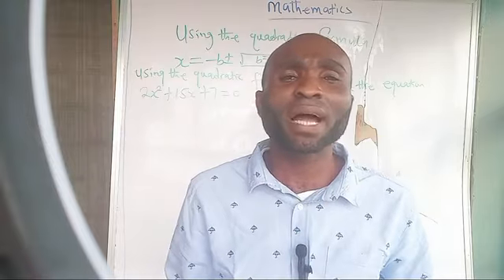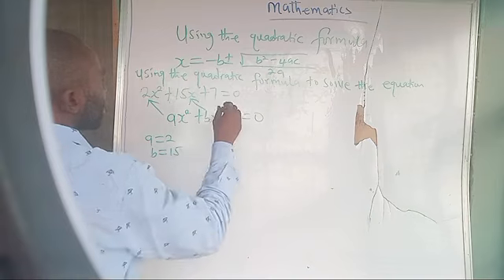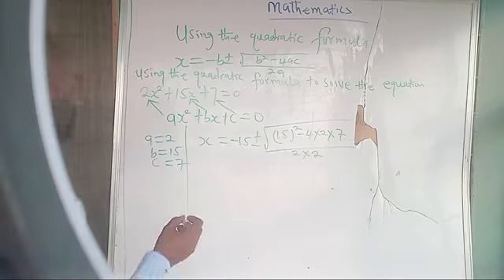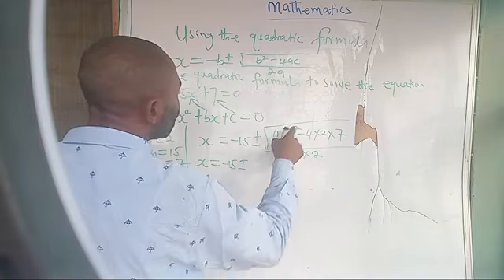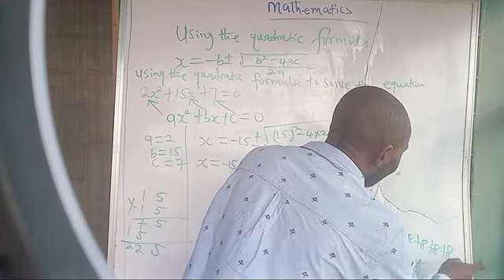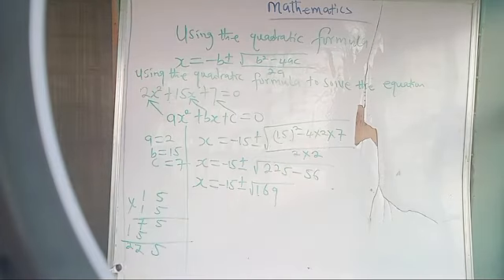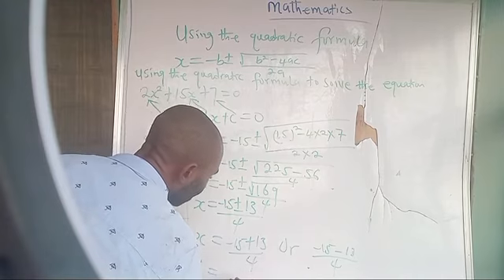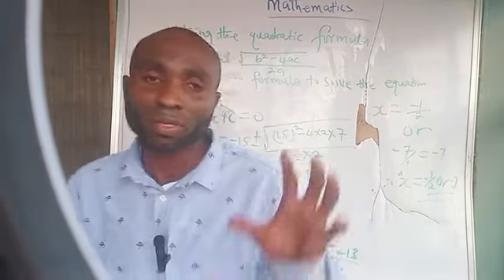Master Quadratic Formula | Solve Any Quadratic Equation Easily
In this video, you will learn how to solve quadratic equations using the quadratic formula step by step. The quadratic formula is one of the most powerful methods for solving math problems, especially for WAEC, NECO, JAMB, and SSCE exams.

We’ll cover:

What the quadratic formula is

How to apply it correctly

Worked examples of quadratic problems

This lesson is perfect for students preparing for WAEC, NECO, JAMB, UTME, GCE, and other exams. By the end of this tutorial, you’ll be able to confidently use the quadratic formula to solve any quadratic equation.